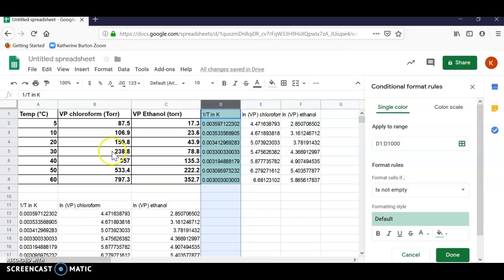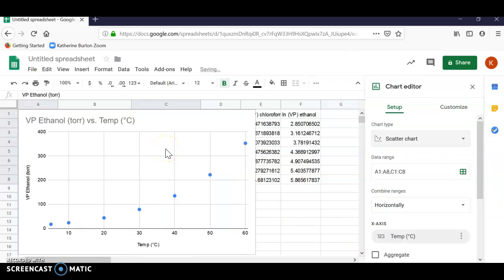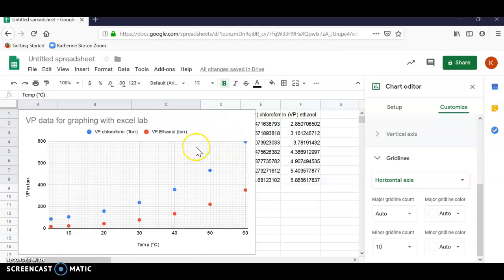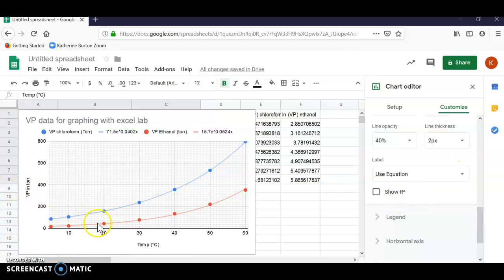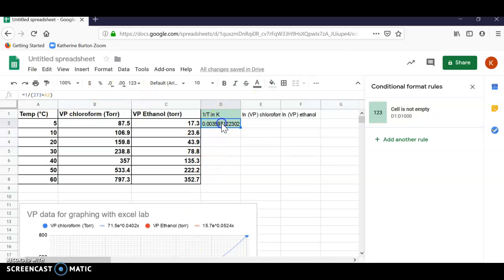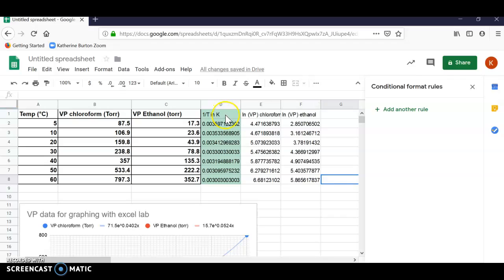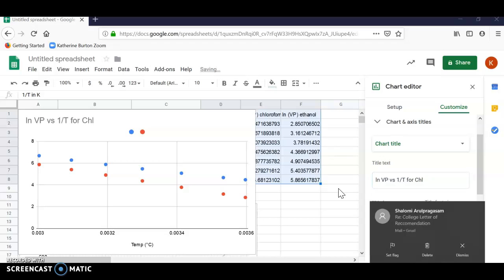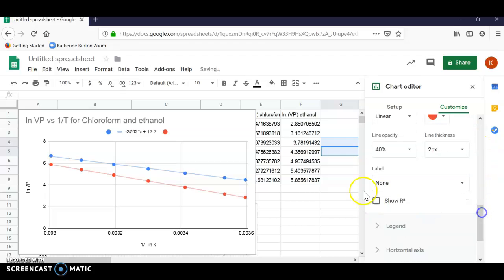Graphing with Google Sheets